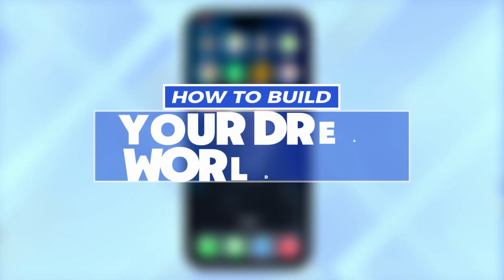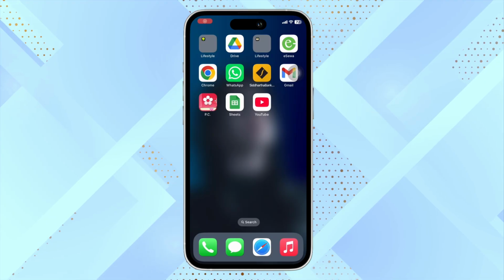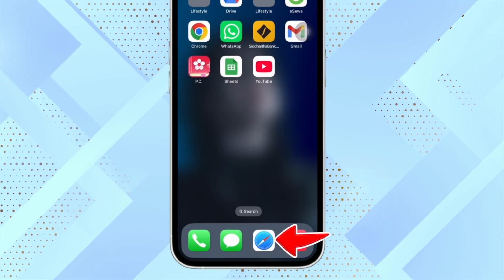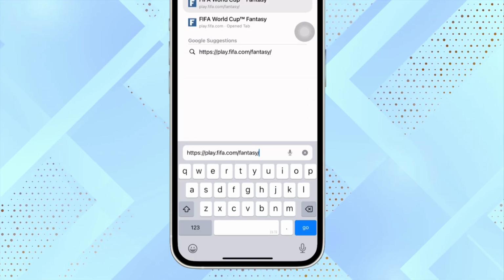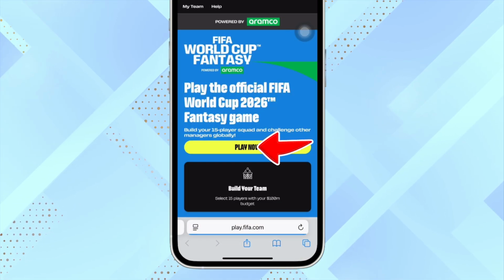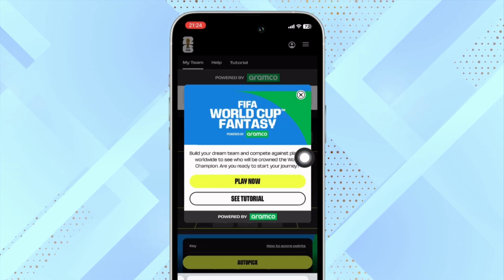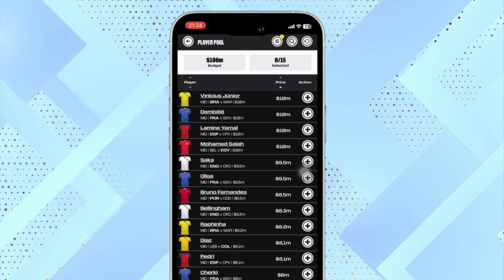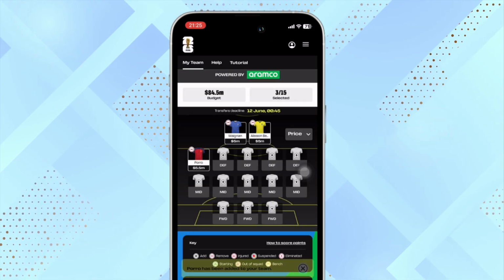How To Play the Official Fantasy FIFA World Cup 2026 Game (Easy Guide)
Want to play the official FIFA World Cup 2026™ Fantasy Game? This tutorial shows you how to create your fantasy team, select players, earn points, and compete with other fans throughout the tournament.

In this tutorial:
00:00 – Introduction
00:05 – How To Play the Official FIFA World Cup 2026™ Fantasy Game